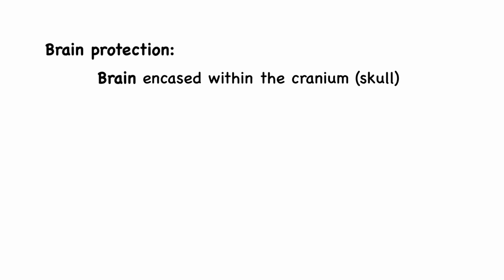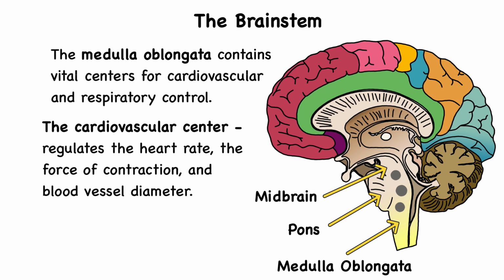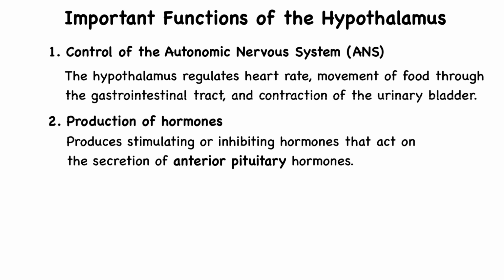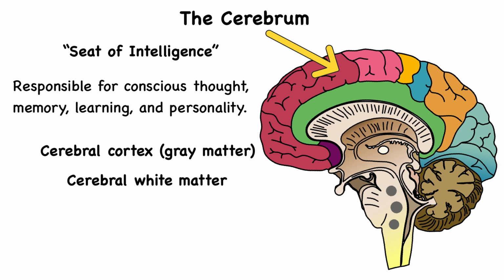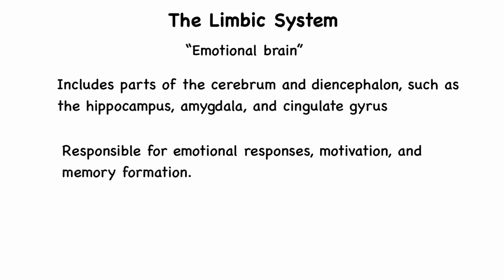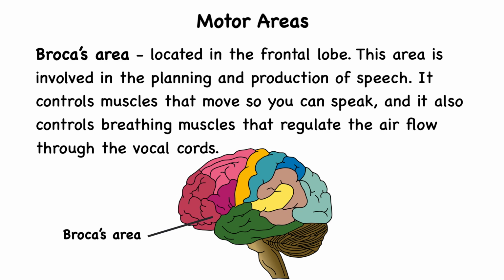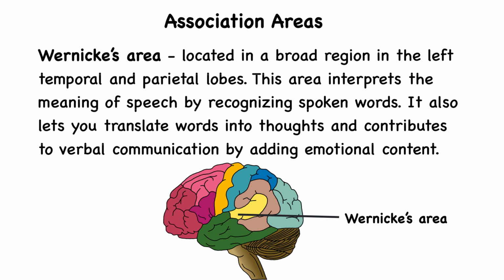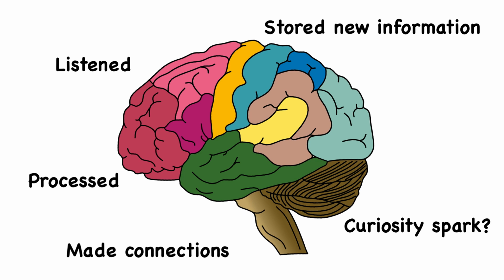Brain Anatomy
Ever wonder what’s really happening inside your head?  In this video, we explore the anatomy of the brain in a clear and engaging way. From the protective layers and blood supply to the four major regions: the brainstem, cerebellum, diencephalon, and cerebrum. You’ll learn how each part works together to keep you alive, balanced, and thinking.

Perfect for anatomy and physiology students, future healthcare professionals, or anyone fascinated by how the human body works.

What you’ll learn:
🔹 The major parts of the brain and their functions
🔹 How the brain is protected and nourished
🔹 The connection between brain structure and function
🔹 The functional organization of the brain

📘 Stay curious!